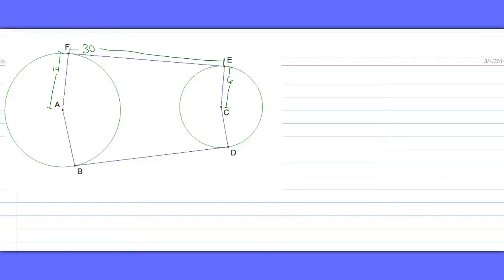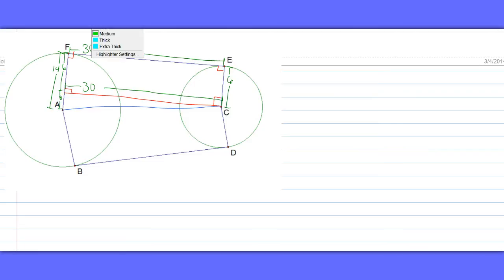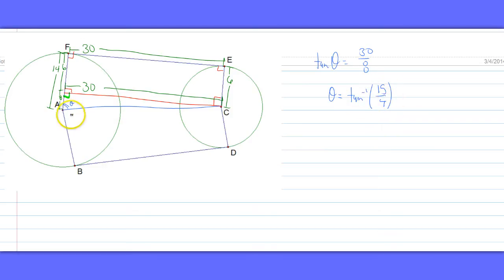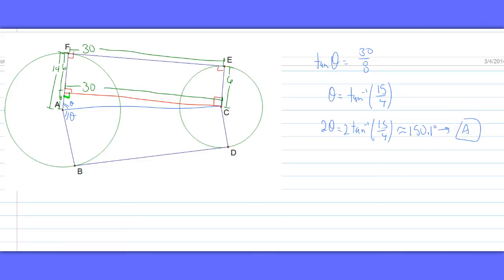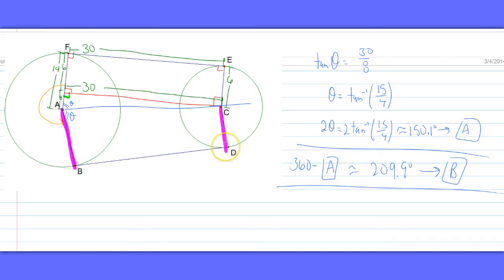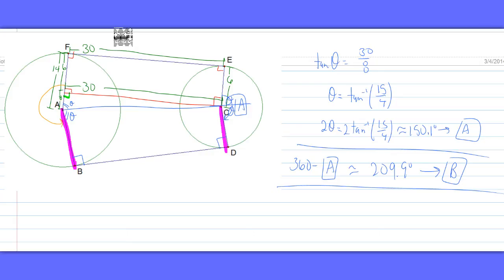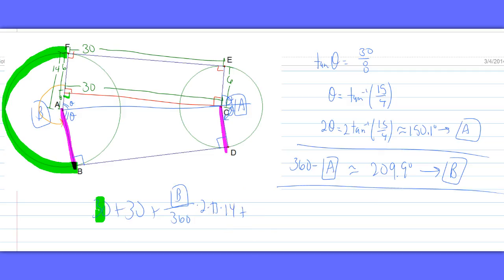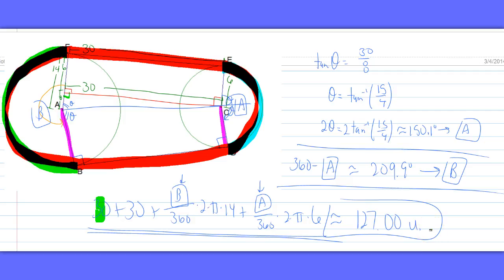H. Geometry Pulley Problem